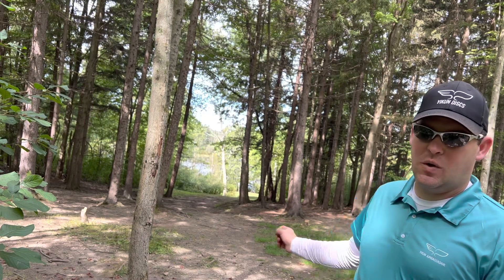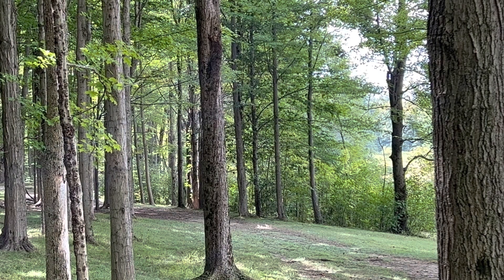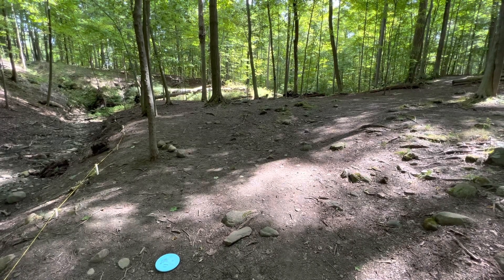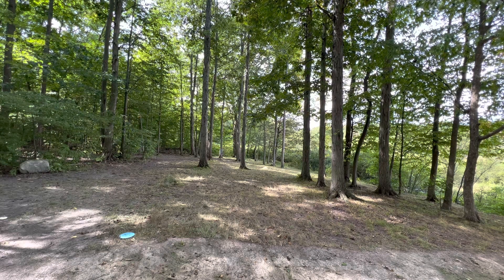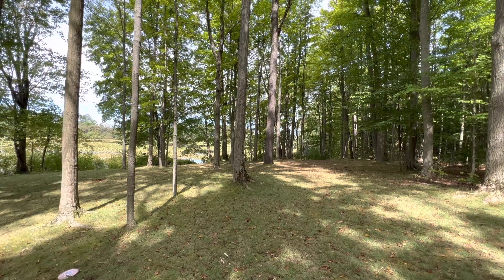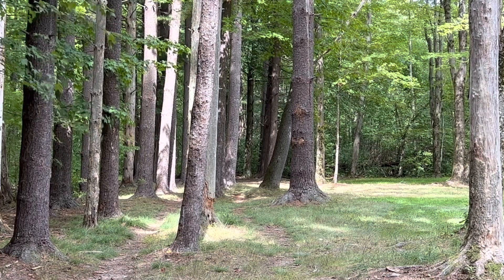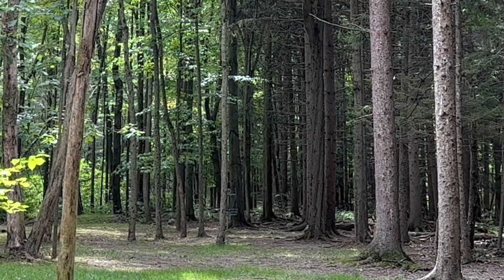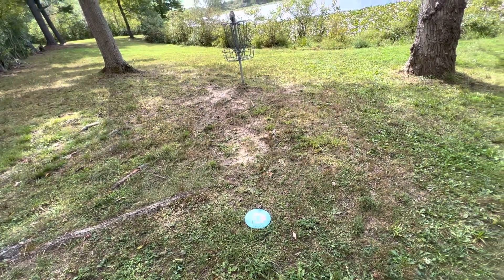Friends of Punderson Disc Golf Course - First play through.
I travel for work and this time I found the highest rated course in the area. Played the full 18 from the short tees completely blind.

This is an absolutely gorgeous course!

My Yikun Discs definitely found some trees but overall happy with the round.